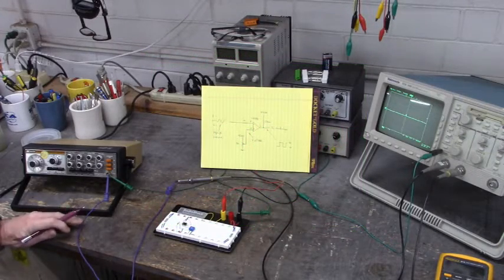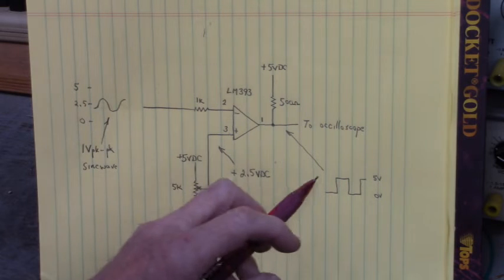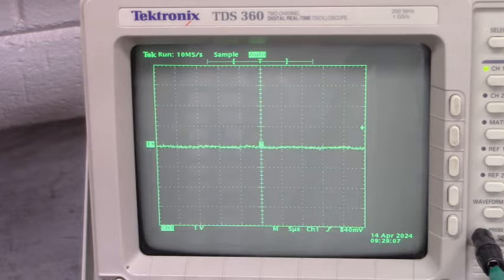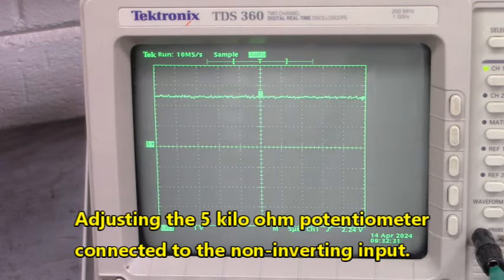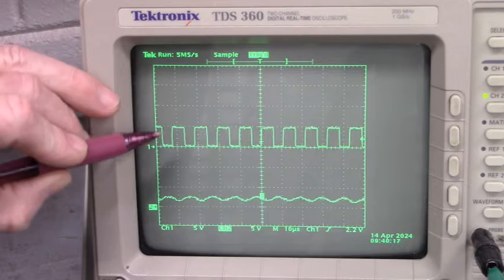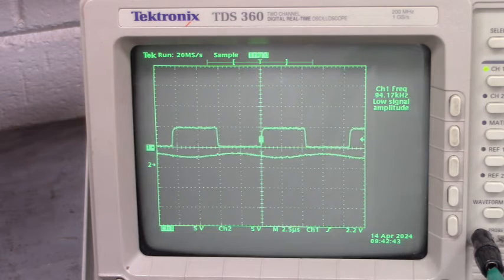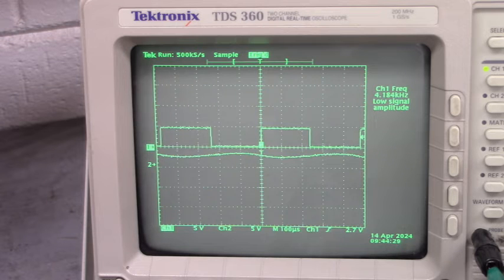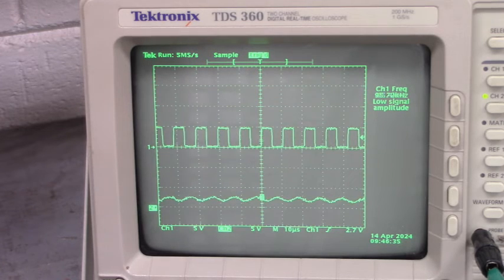Sine Encoder to 5Vpk Squarewave Converter Circuit.